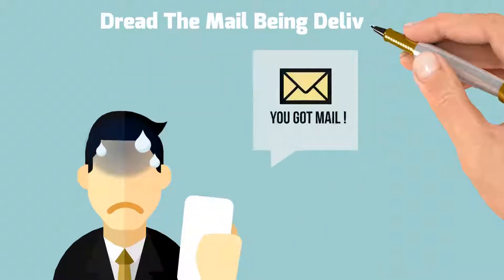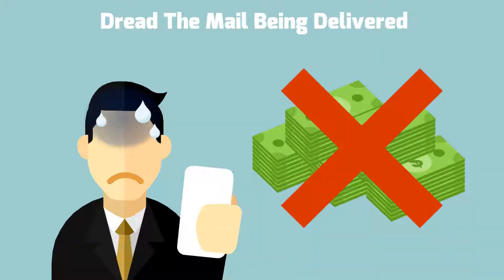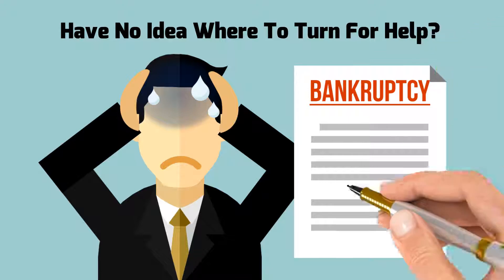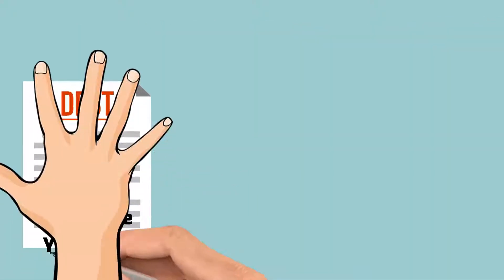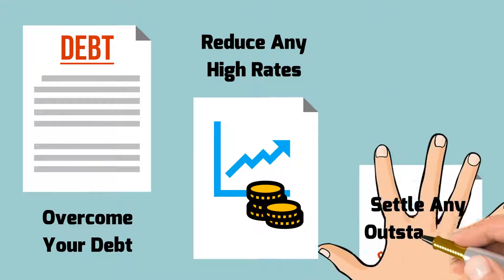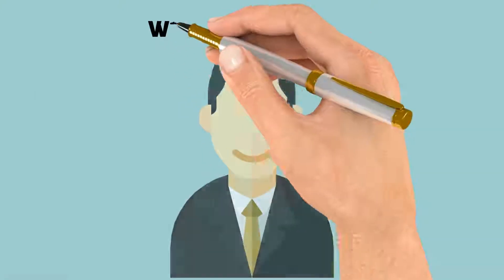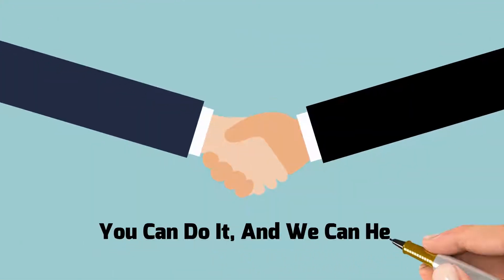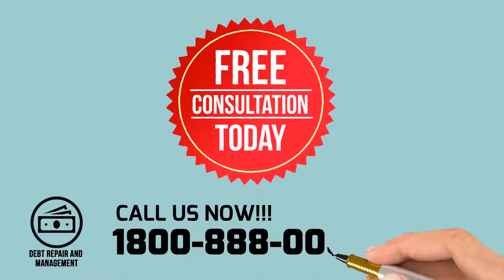Promoyze - Debt Repair And Management